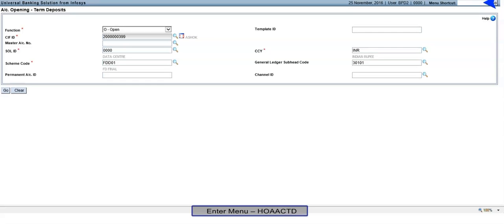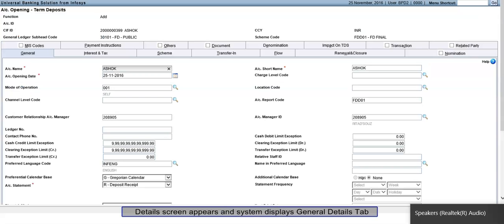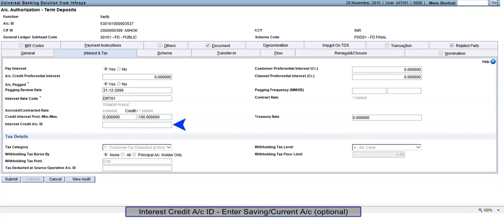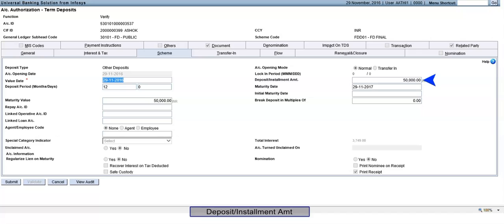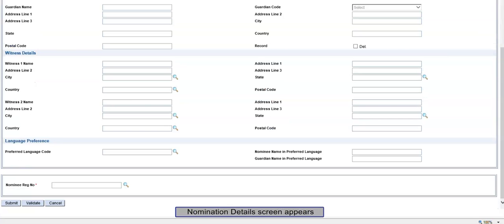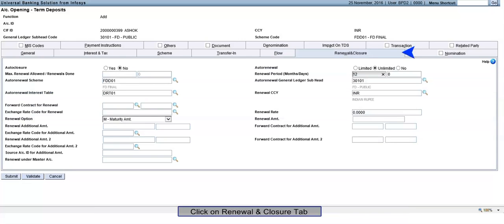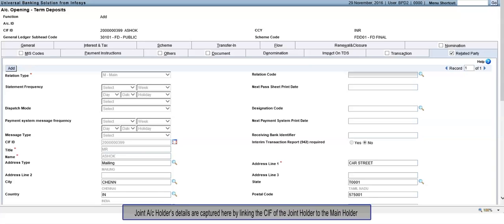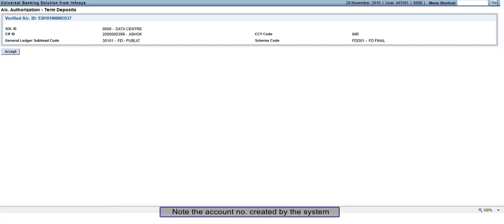HOAACTD - OPEN TERM DEPOSIT ACCOUNT IN FINACE .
The process of opening of term deposit account in Finacle by visiting various tabs .